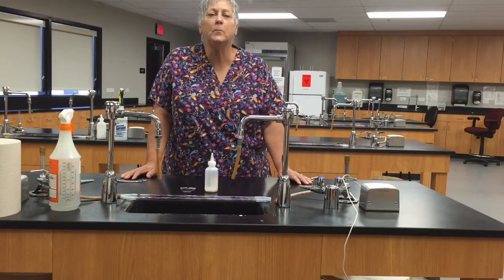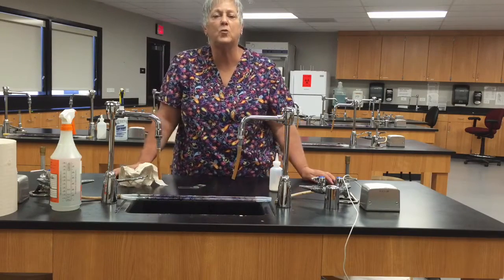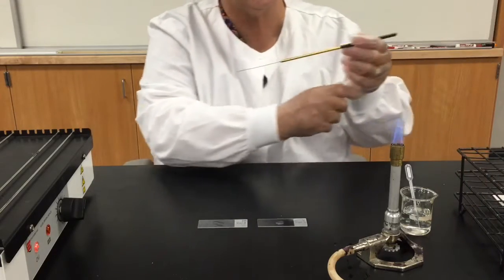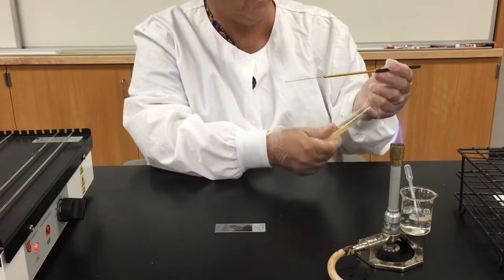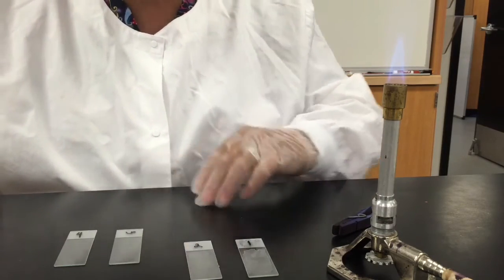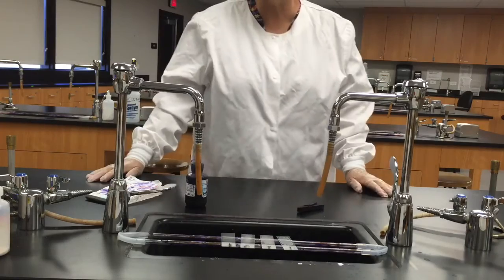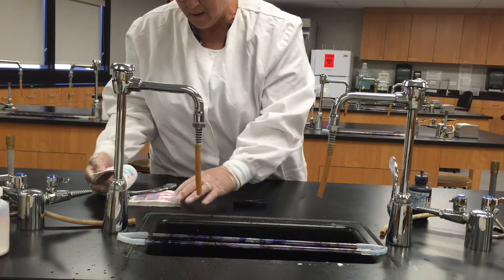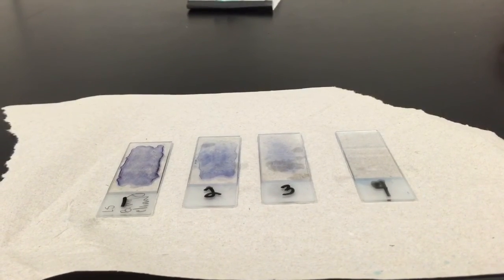How to Make an Air-Dried, Heat-Fixed Smear and Simple Staining: 1 Minute Micro Techniques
Demonstration showing how to make an air-dried, heat-fixed smear. The smear is stained with methylene blue to provide contrast making the microorganisms easier to view with the bright-field microscope. This video is the property of Lisa Shimeld. 2015